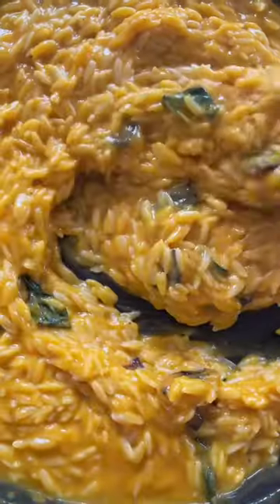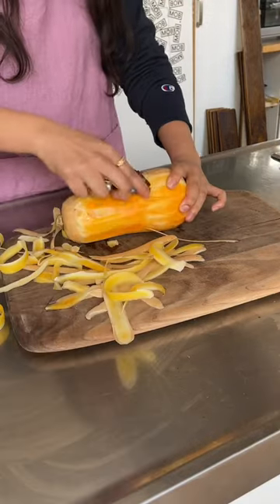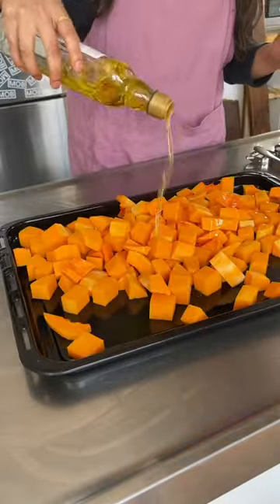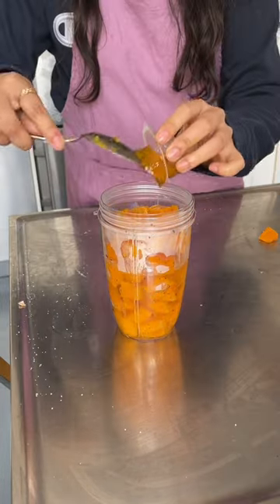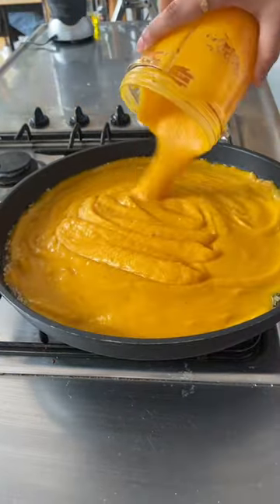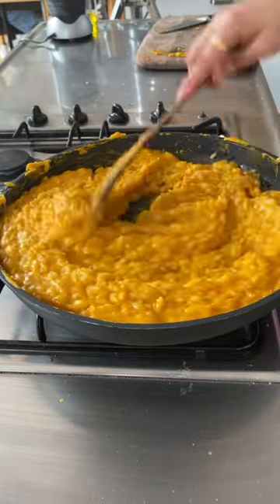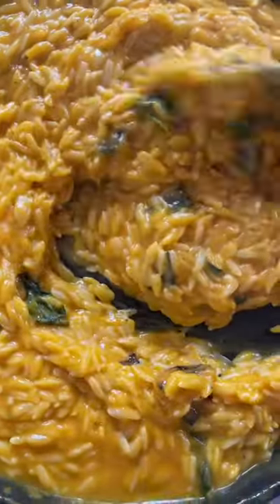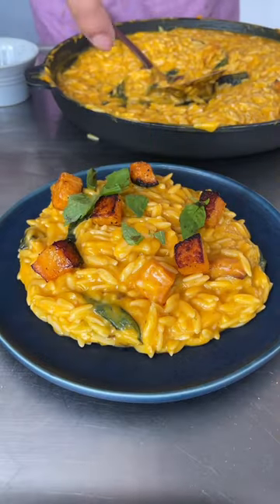Simple oozy butternut squash orzo recipe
The ooziest orzo about. The Goat's Cheese brings that nice sharp kick to complement the rich roasted butternut. Such a freshy.

Ingredients (Serves 4):
1 Clove of Garlic
1 Vegetable Stock Cube
25g Parmesan (To Serve)
500g Orzo
Bunch of Basil
125g Goat's Cheese
2 Butternut Squash
Olive Oil

The basil and the goat's cheese really freshen up the dish so don't skip either of them. ALSO, when you roast your butternut squash, you don't want it to get brown and charred, just soft. So keep an eye on it.

Try out our exclusive members platform Mob+ for free to get extra recipes, meal plans, bespoke emails, nutritional value and so much more

Follow Mob